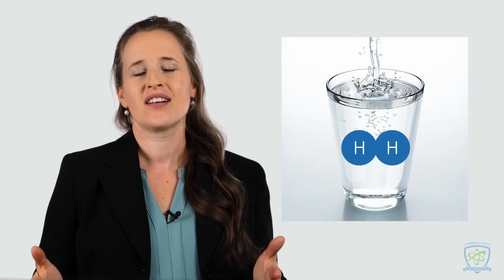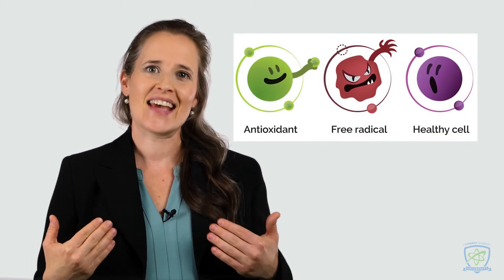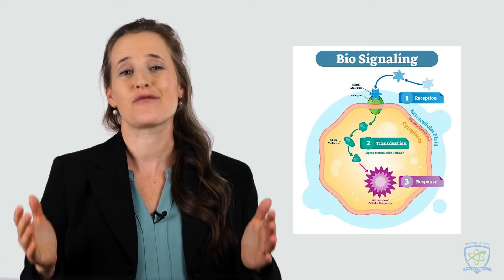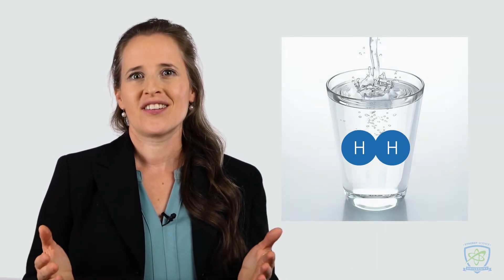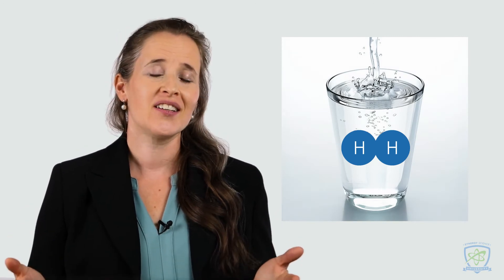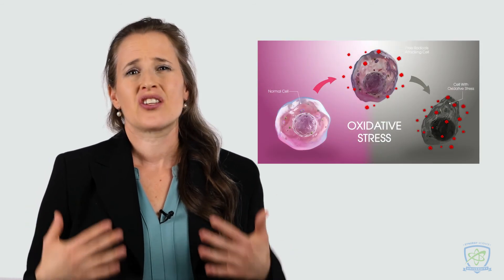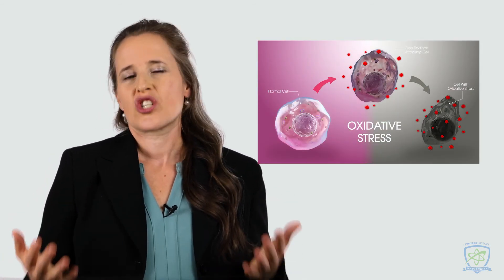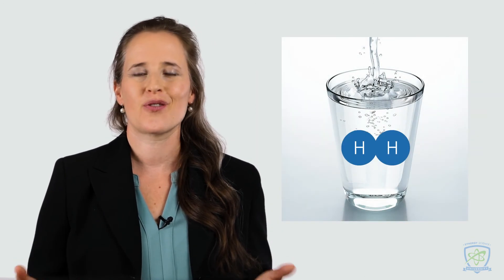Who Benefits From Hydrogen Water?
Drinking hydrogen infused water is one of the most beneficial things for your health! On top of this, everyone can enjoy it. There is no age limit or restrictions on those who can benefit from this amazing product. Hydrogen enriched water helps keep your body balanced, boosts alertness, and improves the overall well-being of your body. Also, hydrogen water has been proven to help with oxidative stress, improve cognitive function, and drastically help gut health.

If you'd like to learn about the hydrogen water machines we offer, please click the following

Looking to keep up to date on everything Synergy Science™ has to offer?

*Video Transcript*
"Who should use hydrogen water, and who gets the most benefit? This is the exciting part: everyone can benefit from hydrogen. There is no age limits, no dosing requirements, no dangerous side effects, or drug interactions. By drinking hydrogen water, the hydrogen is able to get into our bodies and act as an antioxidant and a cell-signaling molecule. This means it keeps your body chemistry balanced, and that is a great thing. Additionally, hydrogen has countless benefits and many more that we are uncovering every day. If you drink hydrogen water and you already feel pretty good, you might have more energy, more stamina, less muscle stress after exercise, and overall just feel more vibrant and resilient. If you have questions or concerns related to oxidative stress, inflammation, pain, digestive concerns, or generally just don't feel your best, then the hydrogen will begin to restore and rebalance those body issues. This means more carefree days for you to enjoy the things that you love. So who benefits from hydrogen water? That's right: all of us! Are you ready to feel your best?"